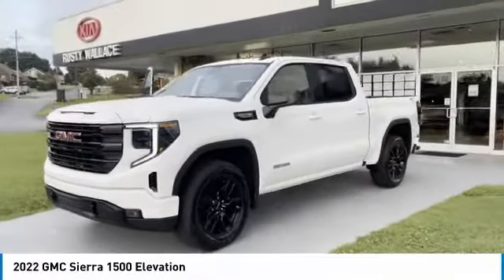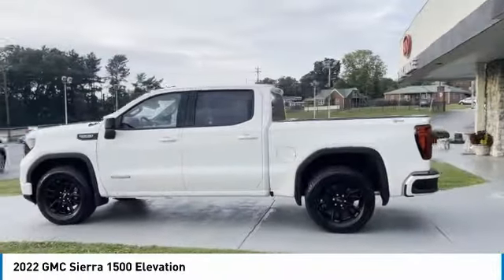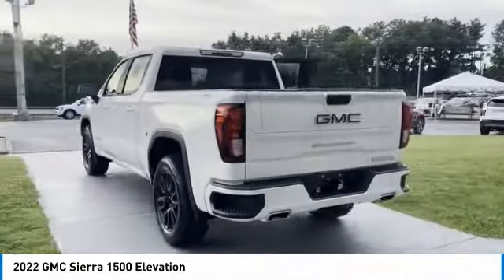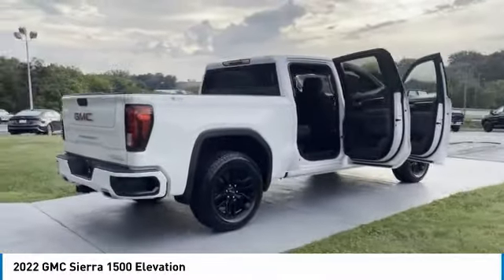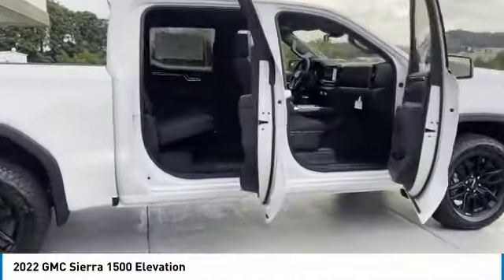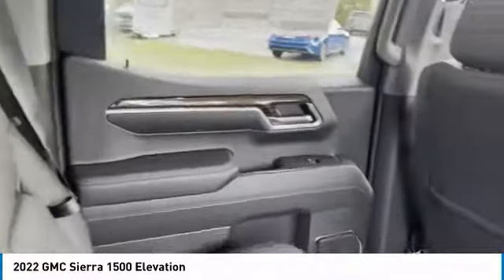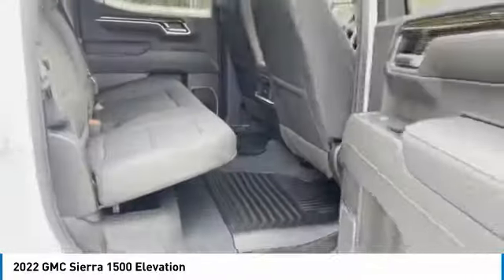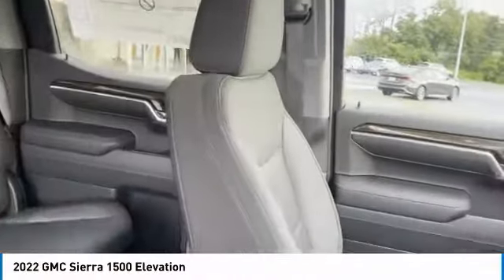2022 GMC Sierra 1500 New Rusty Wallace Auto Morristown, TN Live 12602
2022 GMC Sierra 1500 Elevation